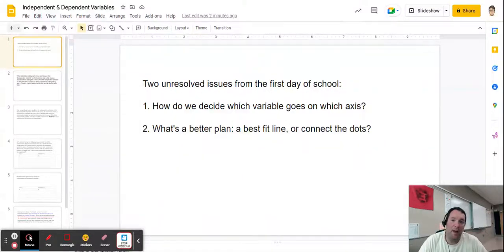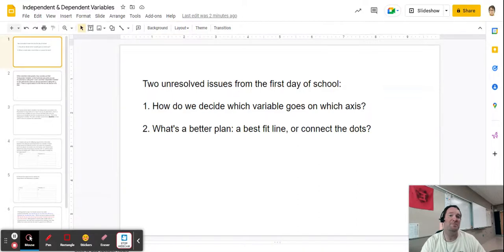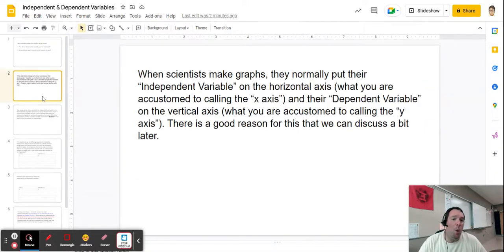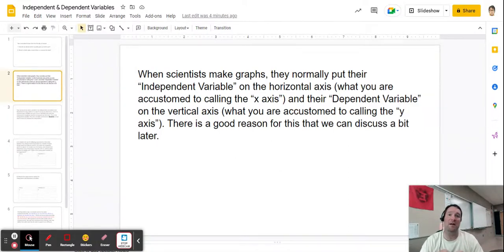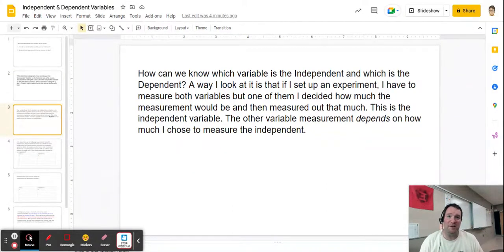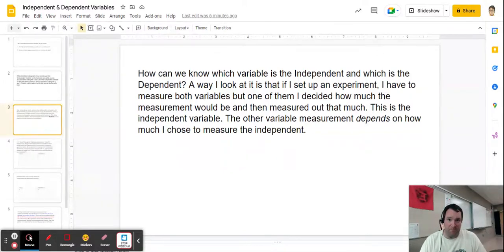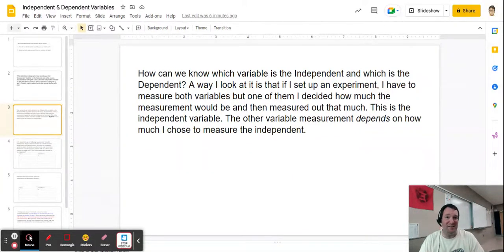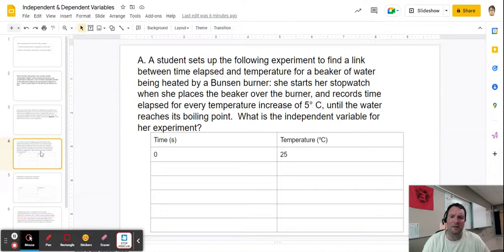Independent & Dependent Variables